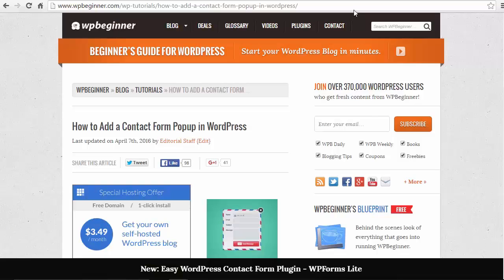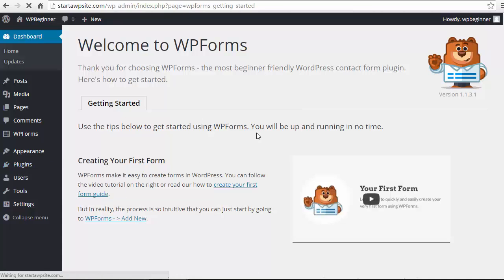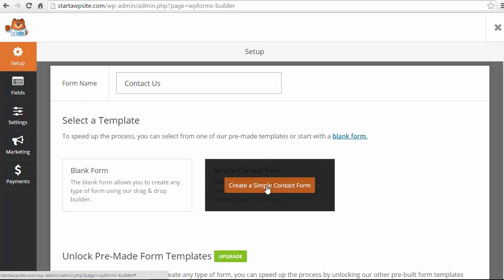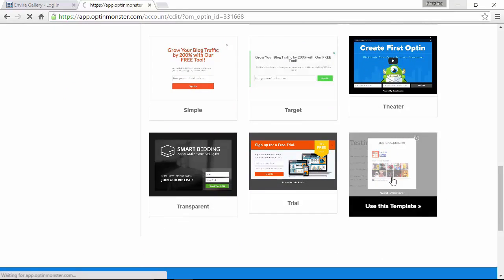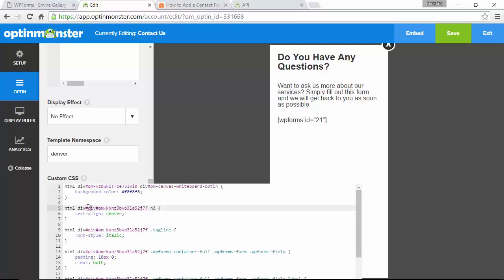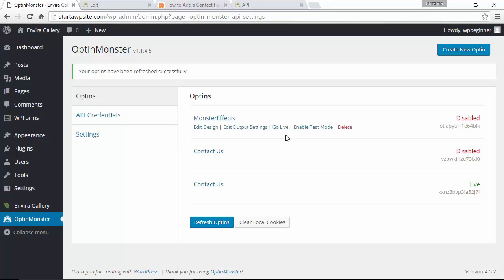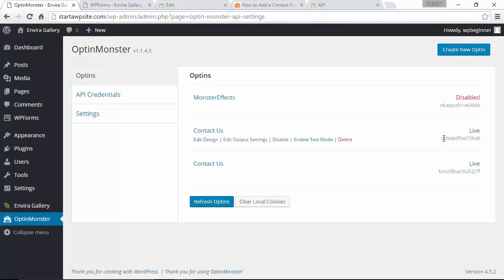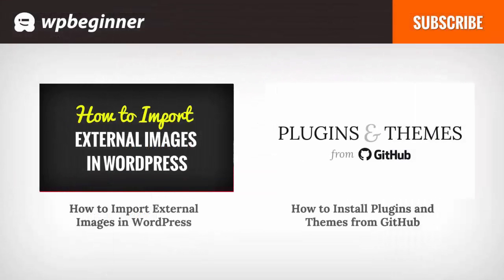How to Add a Contact Form Popup in WordPress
Contact forms are a wonderful thing to add to many sites and there are ways to improve the usefulness. Using a plugin or two you can allow a popup form when a visitor clicks a button or a link. In this video we will show you how to add a contact form popup in WordPress.

Summary of this tutorial:

For creating this contact form popup we will want to use two plugins. WPForms:

Start by creating a contact form using the WPForms plugin. Go under WPForms, Add New and there will be a popup for creating your form.

Add a name you would like for your form and select Simple Contact Form. You will then be able to edit the form how you would like with simple drag and drop.

With the form created, we will now need to add the popup functionality to your site. Go to the OptinMonster site and begin creating your optin.

Whiteboard is a good empty theme to start out with for your contact form. You can add custom HTML to the optin and our sample html and CSS can be found in the written version of our tutorial.

Once your optin is set up, go to your WordPress admin area and refresh your optins under your OptinMonster area. Enable your optin and allow it to be loaded globally.

Our written article has recommended html for adding your popup contact form to a page or widget. Once you have added it and saved your changes, you will now have a contact form popup on your WordPress site.